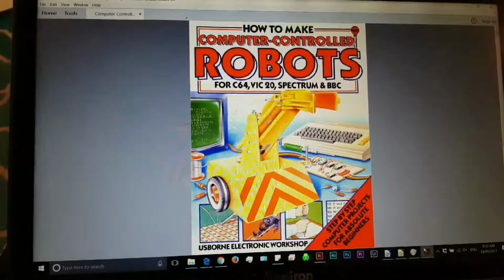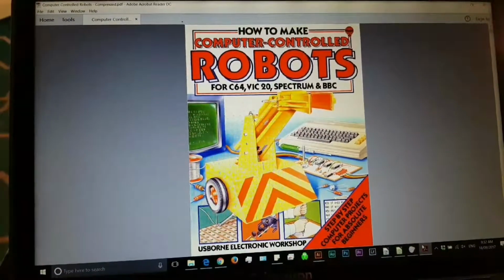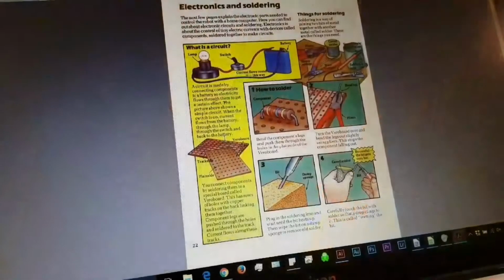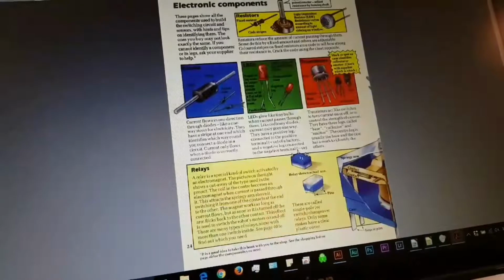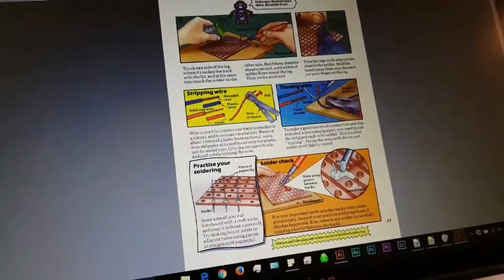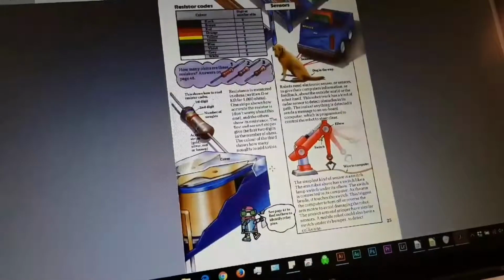Computer controlled robots - Building a digital robot from my childhood.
This robot is from the book Computer Controlled Robots for C64, Vic20, spectrum & BBC.

I chose to use mdf in making it, but recommend sticking with the specced balsa wood.

Scroll down the page, until you get to the section labelled latest free pdfs.

I also have a blog post on my wordpress blog from when I found the book, which you can read:

For anyone that might be interested, This was shot on my Samsung galaxy S7, with a rode smartlav+, and a selfie stick.
It was edited in PowerDirector, and uploaded directly to Youtube.